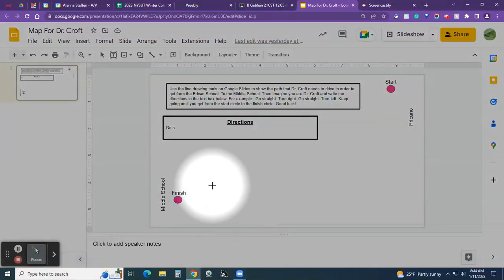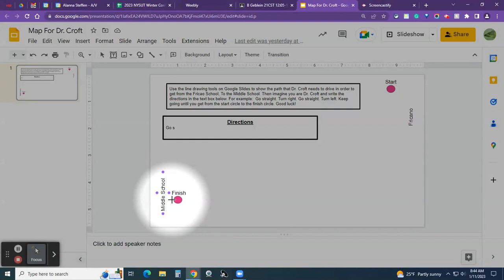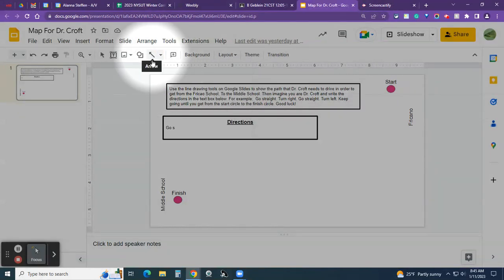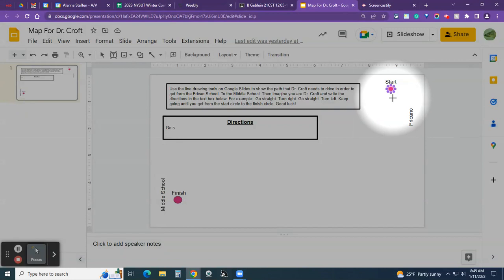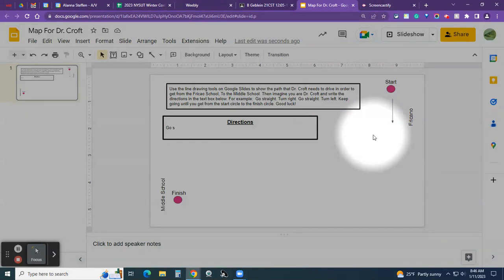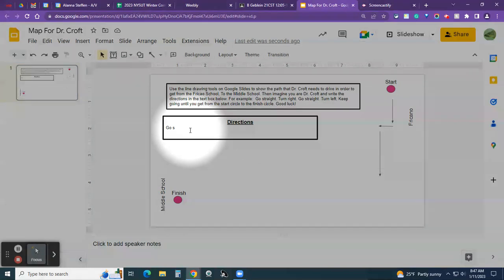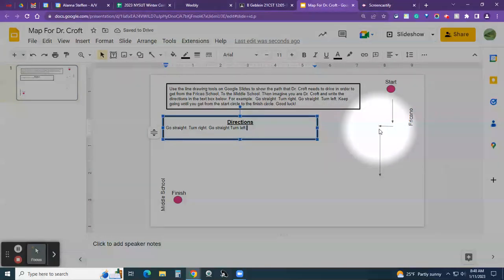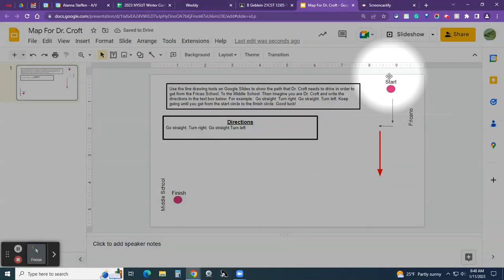Map for Dr. Croft Challenge! Final